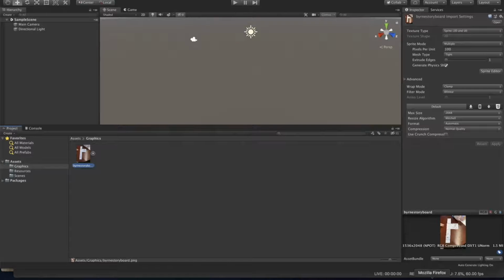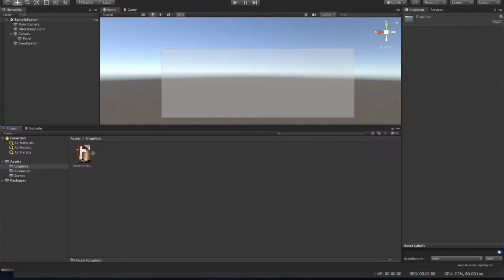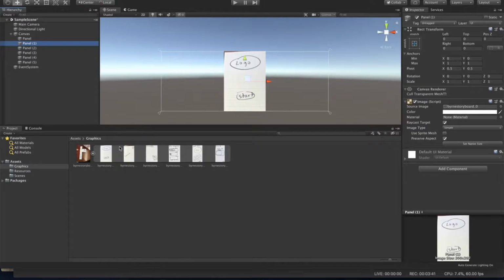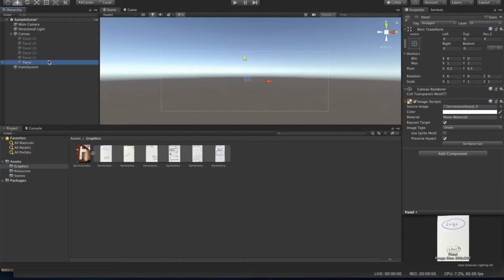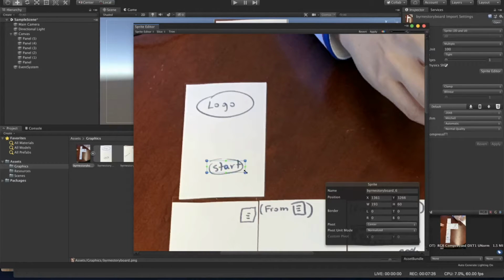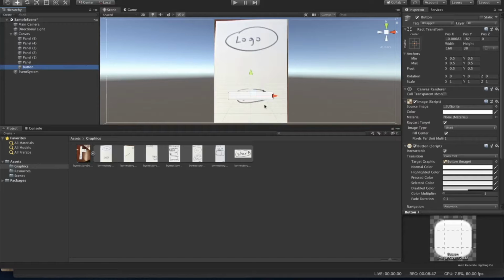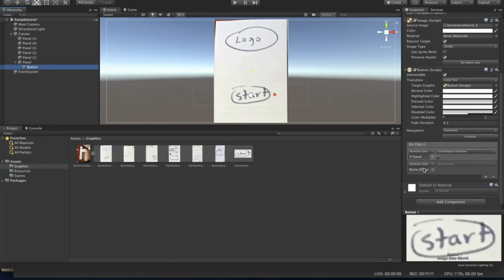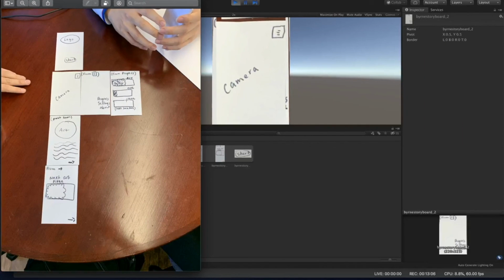UnityMenu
After making the storyboard sprite how to create buttons and work with menus.